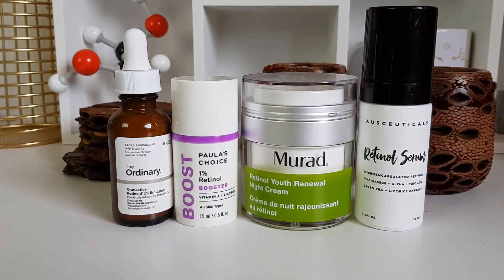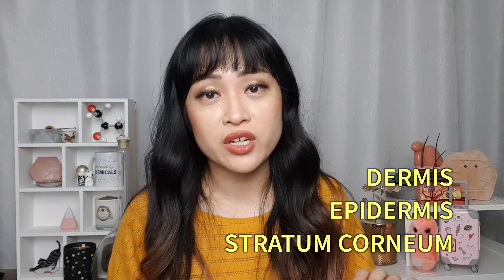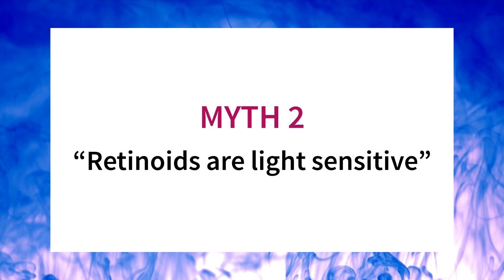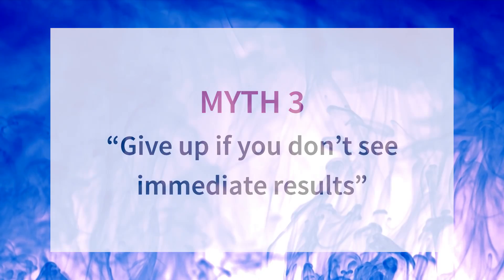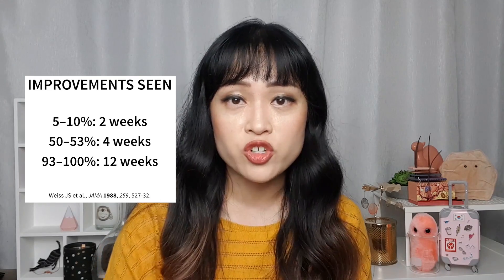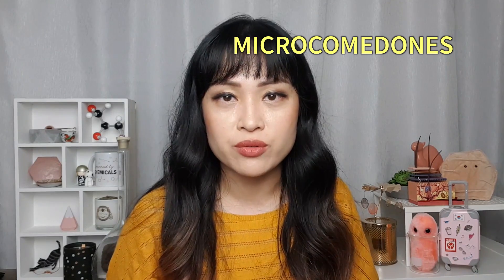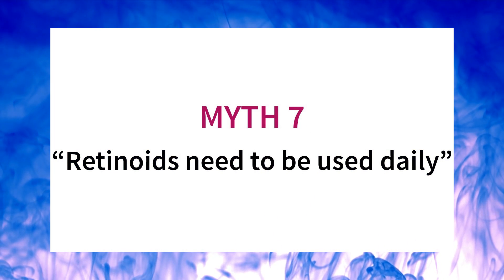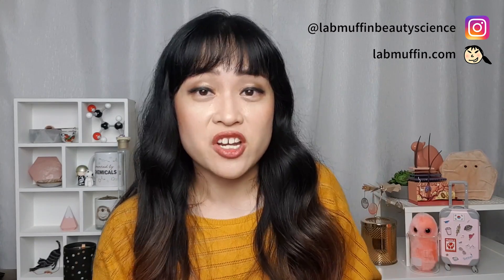Busting Retinoid Skincare Myths | Lab Muffin Beauty Science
Retinoids are some of the most useful and science-backed ingredients in skincare, but like everything else, there are loads of myths about what they do and how to use them. So let's do some mythbusting!